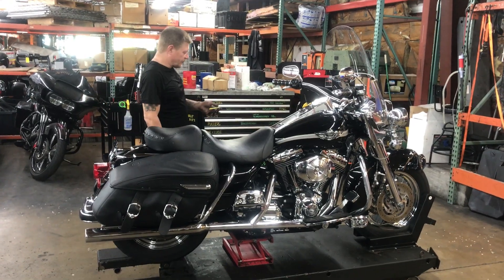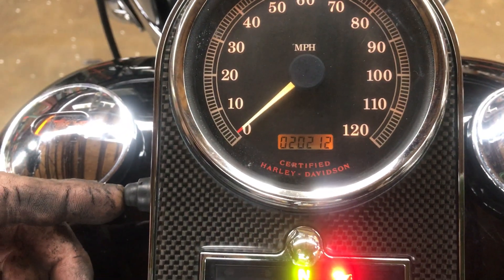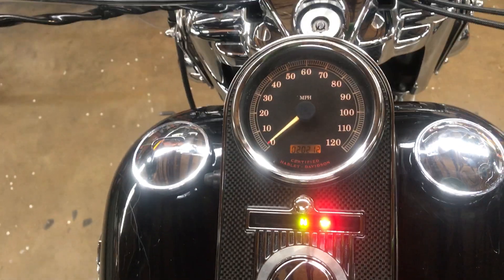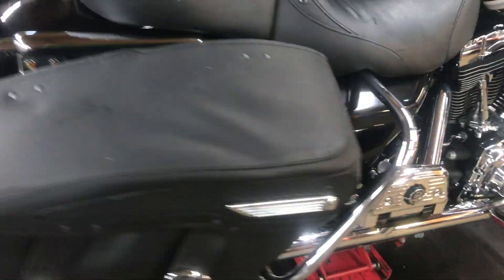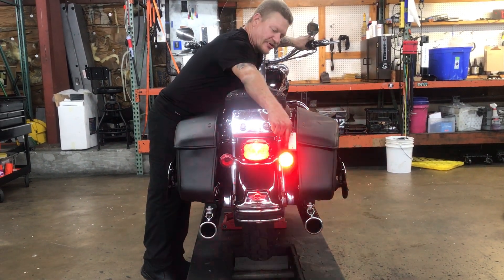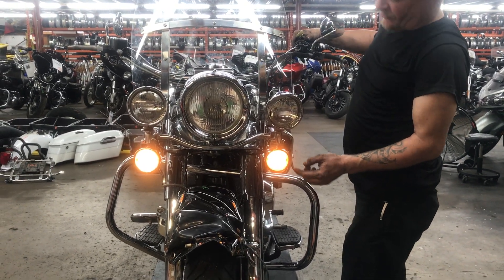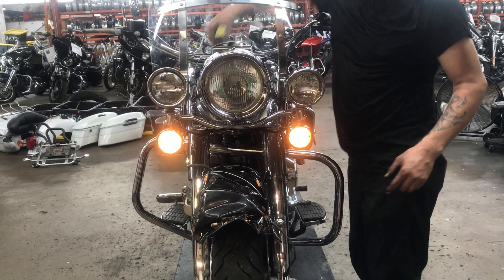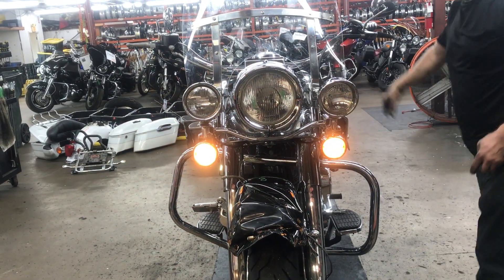3700 FALLEN CYCLES - 2003 Harley-Davidson Road King Anniversary FLHR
Electrical, lighting, and drivetrain test video